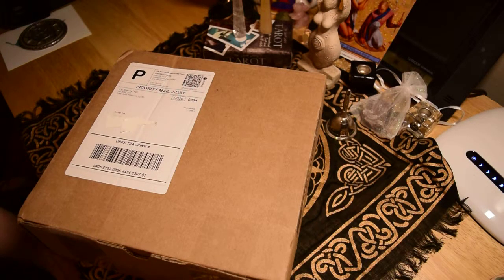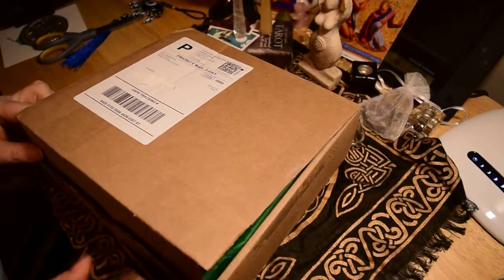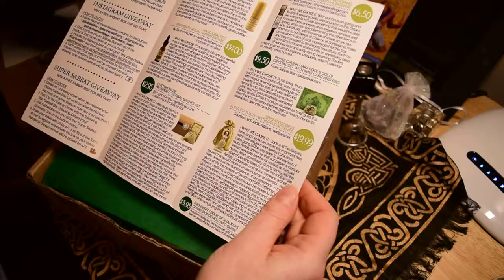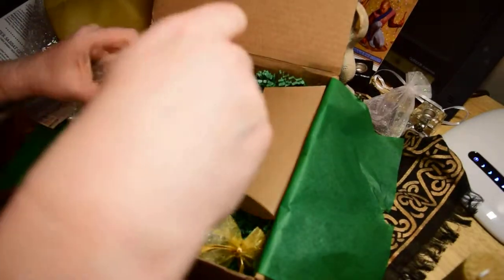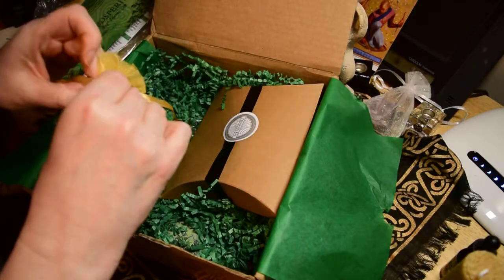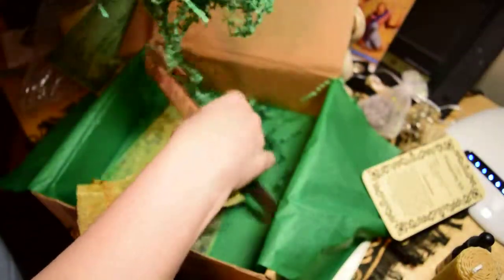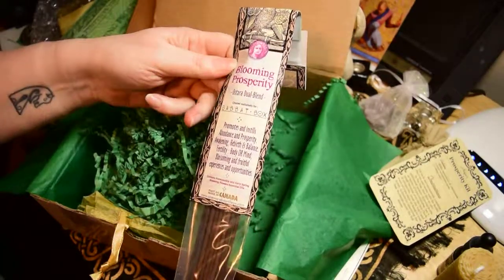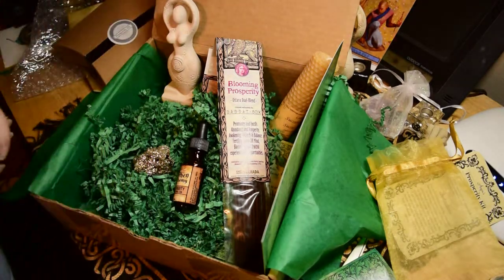Unboxing Sabbat Box Ostara Box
so just a short unboxing video of all the goodies.

The package is marked "created exclusively for Sabbat Box" and I didn't see at their site, but if this pack is indicative of their quality I'll definitely try more of their incense.